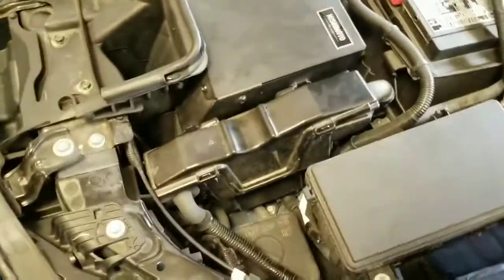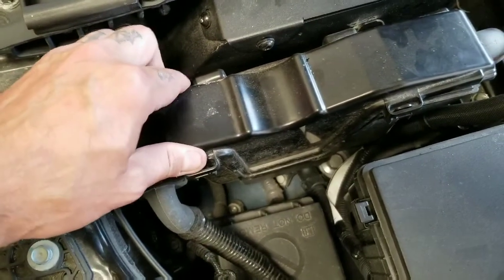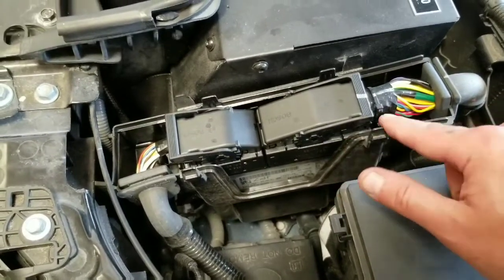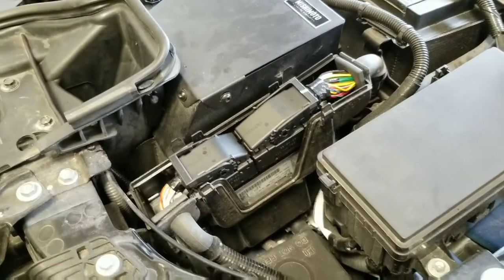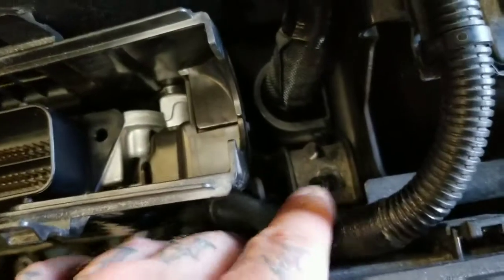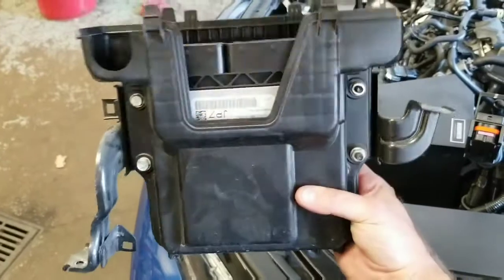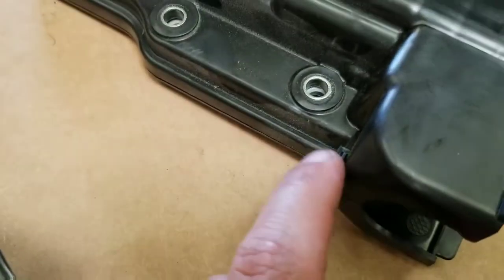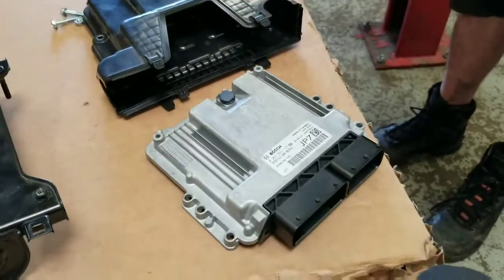How to remove ecu from type R fk8, to be jailbroken for ktuner or hondata diy